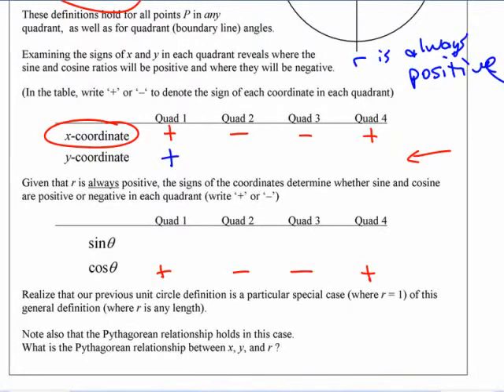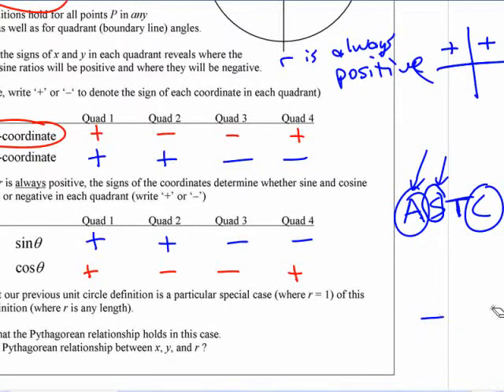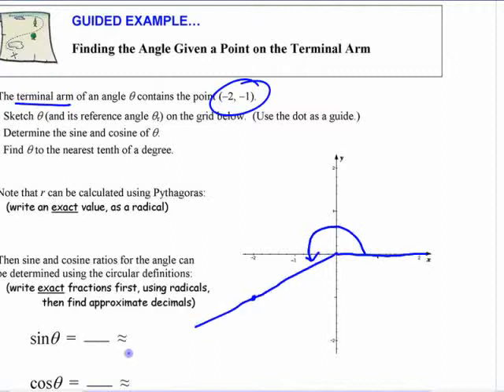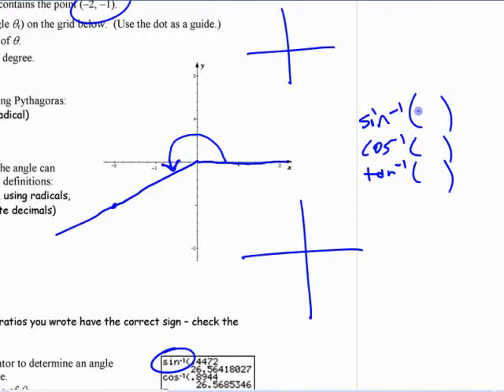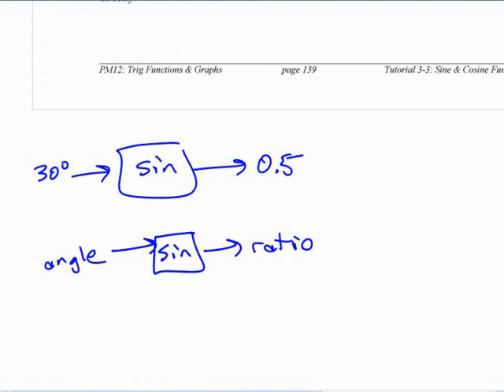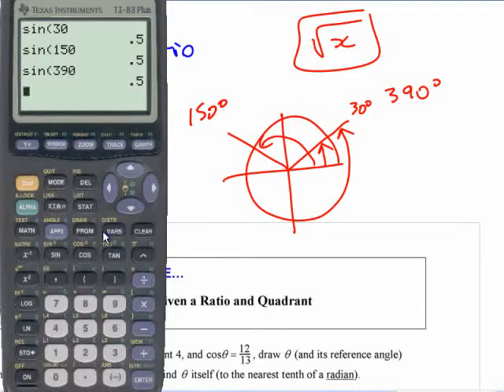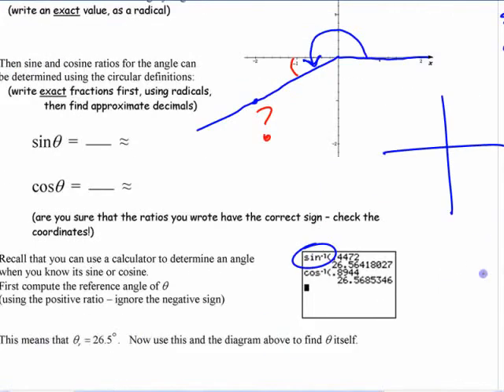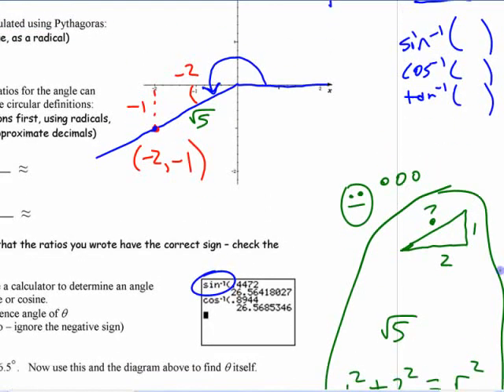PM12 - 3.3 Sine & Cosine... Standard Position - part 4